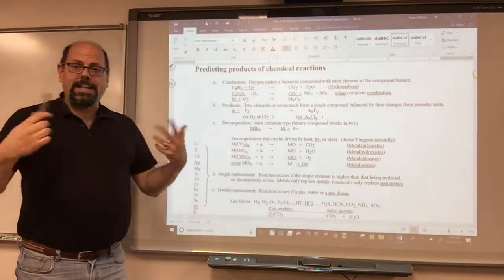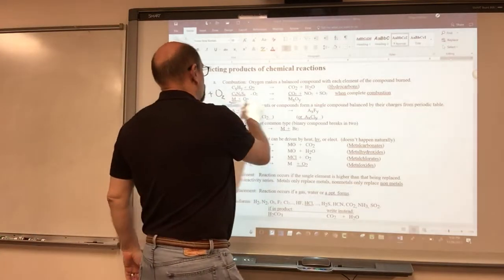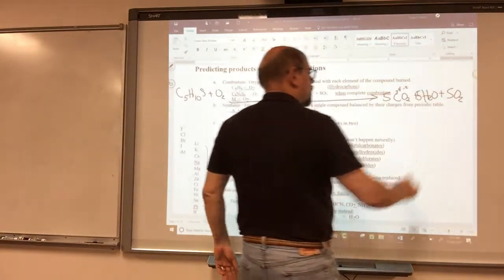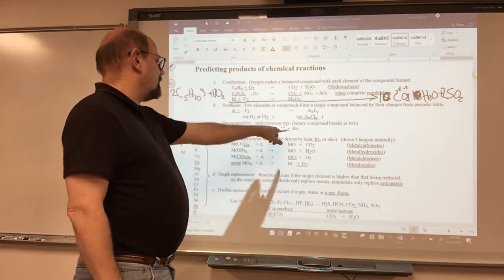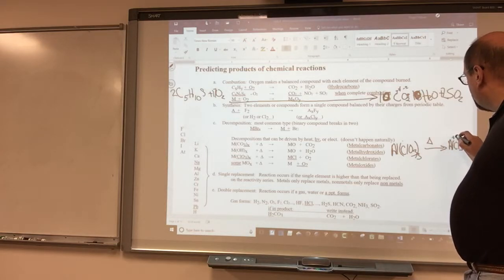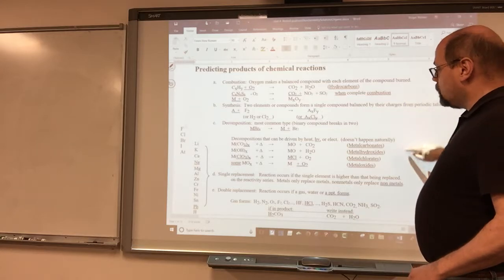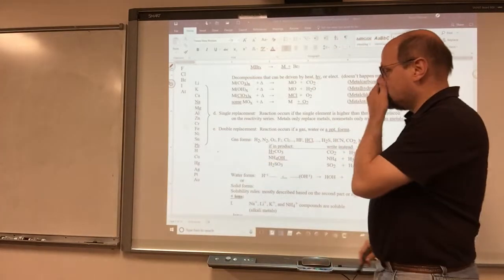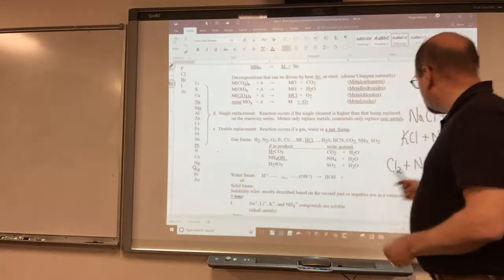5 PredictingProductsCombust SingleReplace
Predicting products for combustion,, synthesis, decomposition, and single replacement reactions